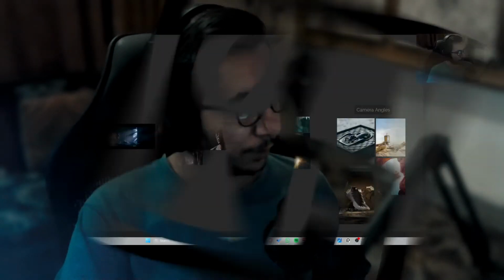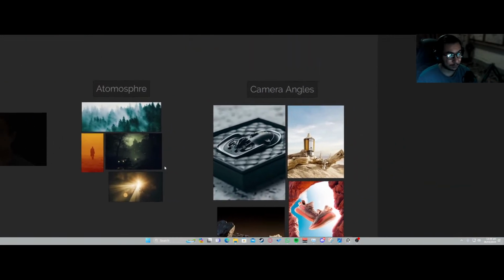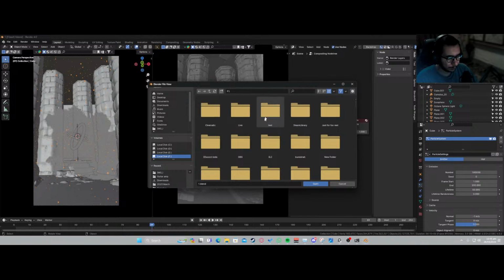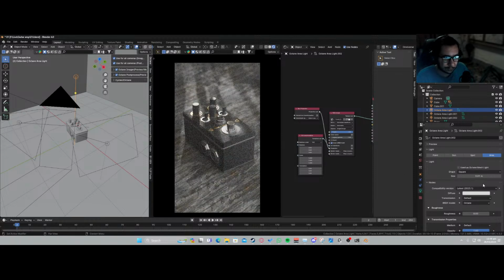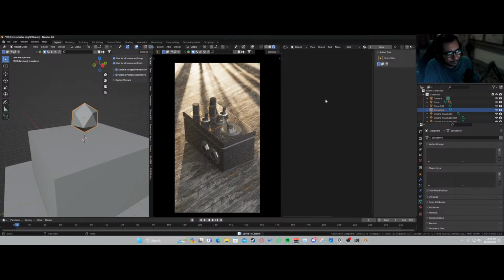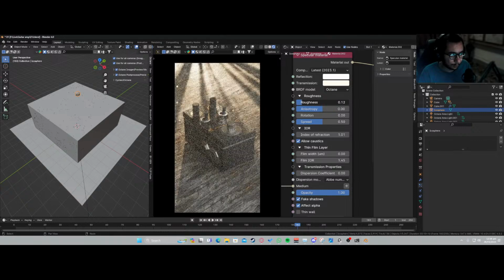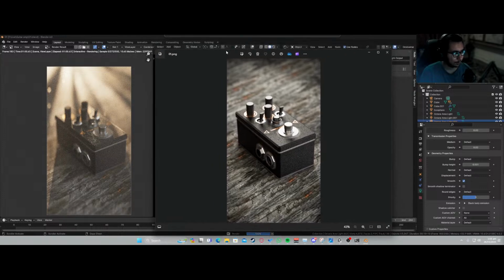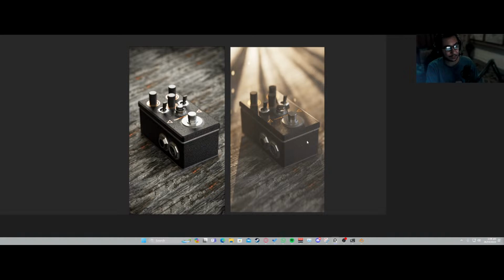Let's make product look cinematic in Blender Octane - Blender Octane Live Tutorial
Special thanks to @GlebAlexandrov  for making the best lighting course for Blender artist. This Live would not have been possible without his efforts.

Join me in this live tutorial as we explore the process of transforming products into cinematic masterpieces using Blender Octane. Delve into the intricacies of Blender 3D rendering, compositing, and Octane rendering to elevate your skills and produce stunning cinematic visuals. Discover effective techniques for enhancing realism and visual appeal in Blender renders.

🎨 What to Expect:
This live tutorial will cover realistic render methods in Blender, offering valuable insights into creating a detailed guitar amp scene. Gain expertise in Blender compositing and Octane rendering, providing a comprehensive guide for 3D artists keen to master the art of rendering.

🤝 Connect with the Community:
Join our vibrant community on Discord to share your progress, ask questions, and connect with fellow artists. Your creativity fuels the heartbeat of our community!

🎥 About the Software:
Blender, an influential open-source 3D creation suite, paired with Octane Render, forms a powerful combination for creating stunning and photorealistic renders. Learn how to render in Blender Octane Render and master the art of product animation with our expert guidance.